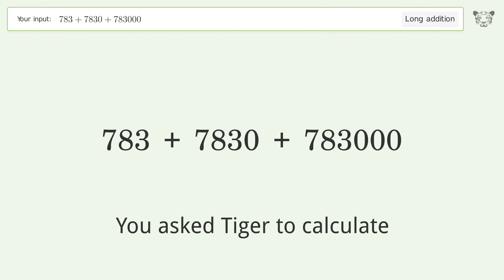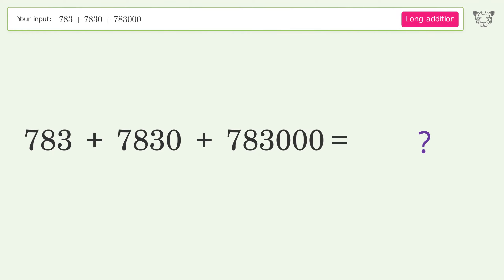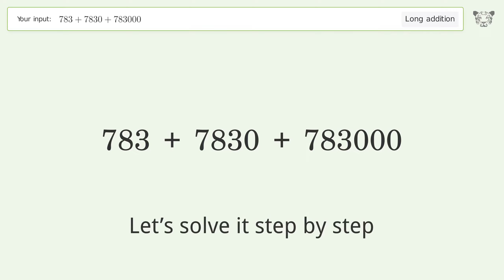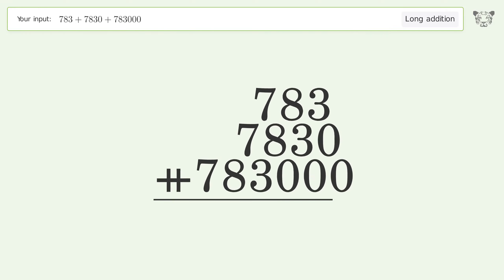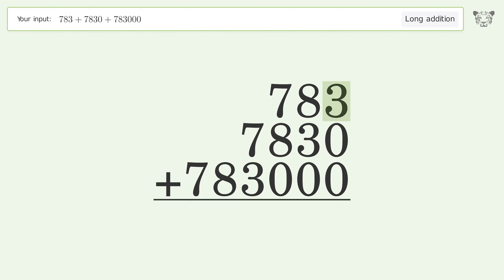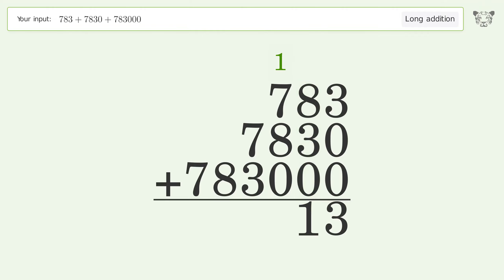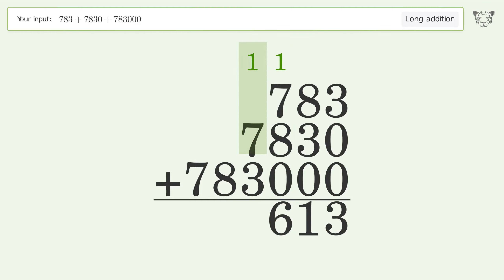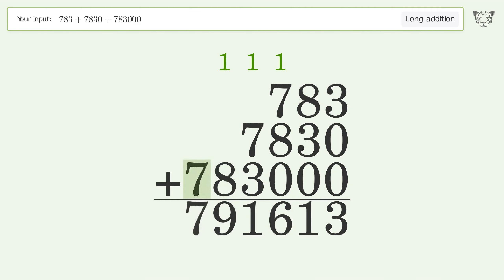Long Addition Problem 783+7830+783000: Step-by-Step Video Solution | Tiger Algebra